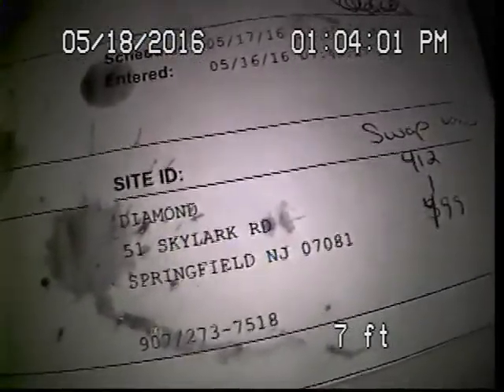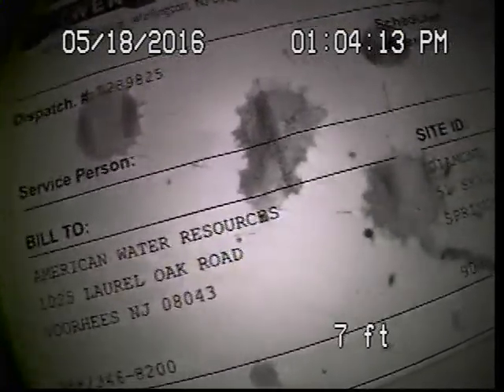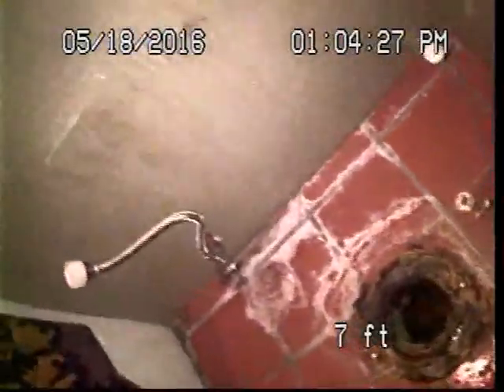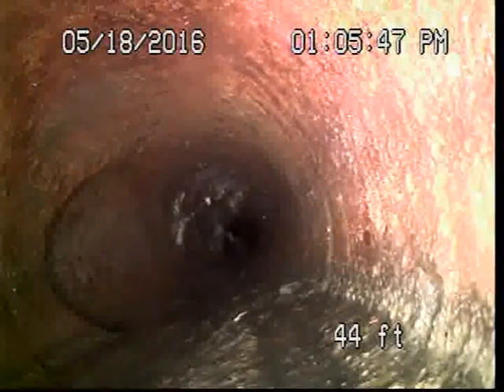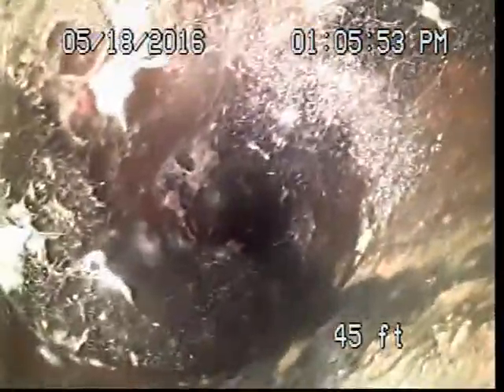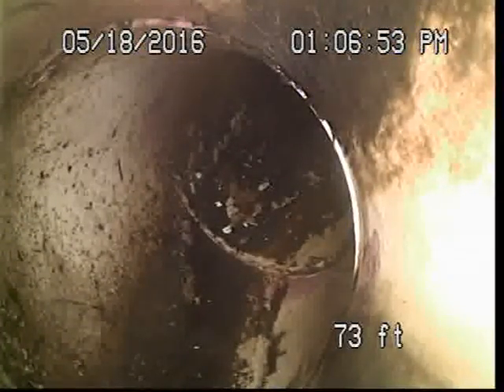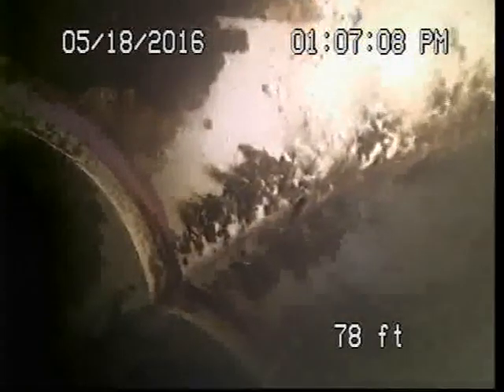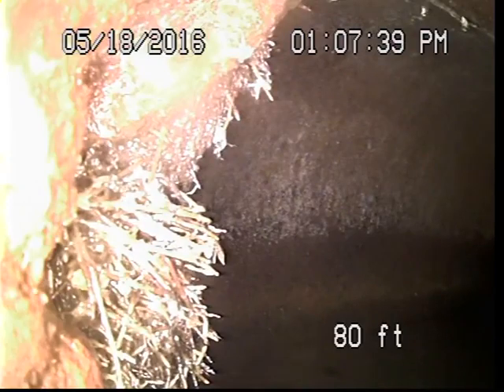L289825 DIAMOND 392393